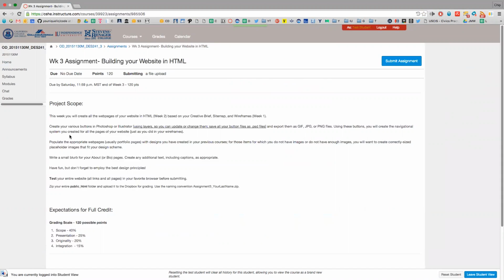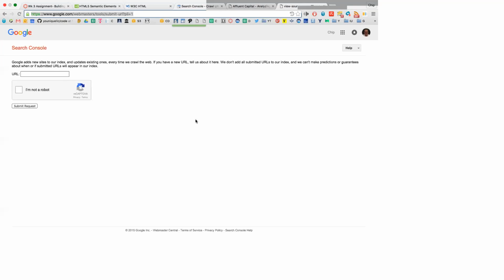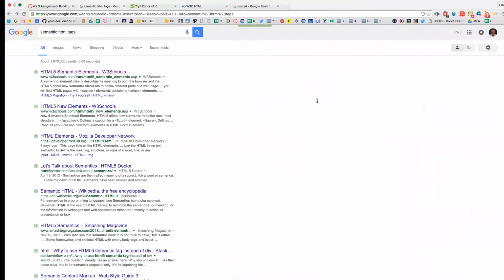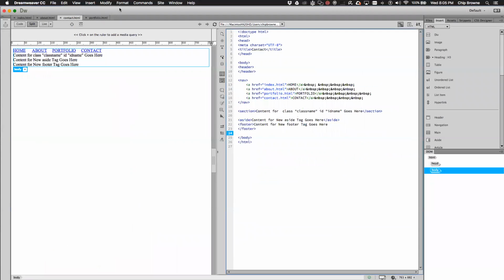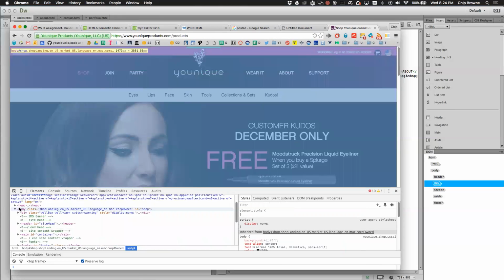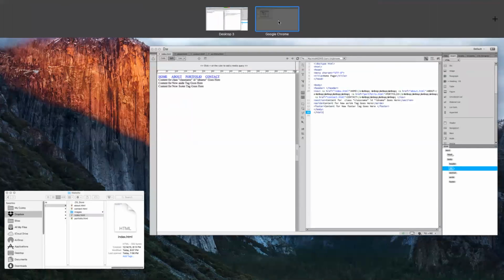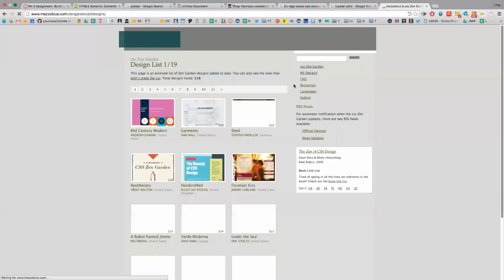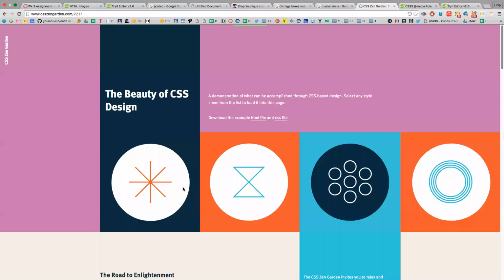Week 3 (Lecture #6)